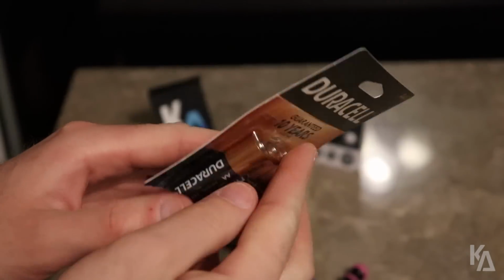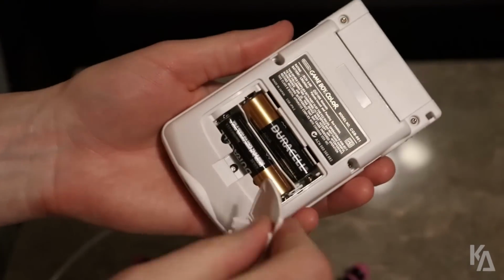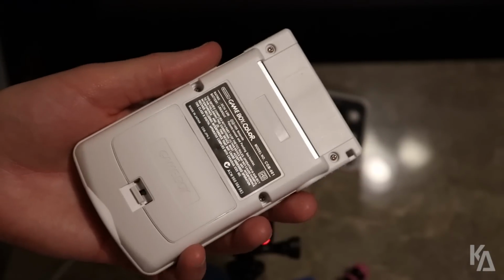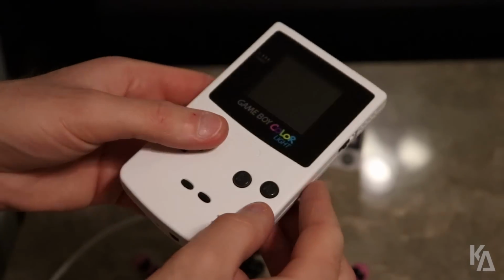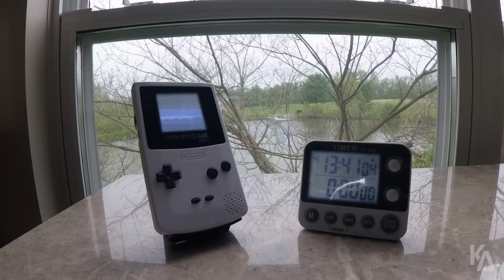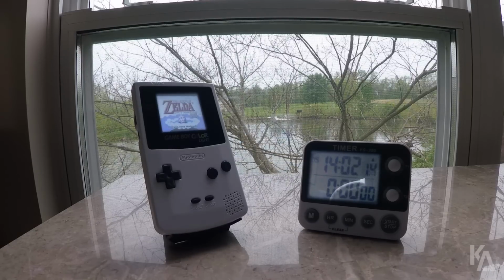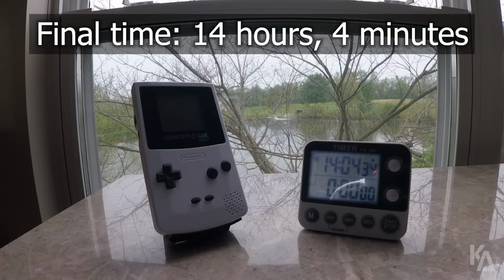Battery Testing BennVenn's Freckle Shack Kit!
Many have asked what the expected battery life of a Freckle Shack modded Gameboy Color is.  So I decided to run a little test of my own to find out.  Enjoy!